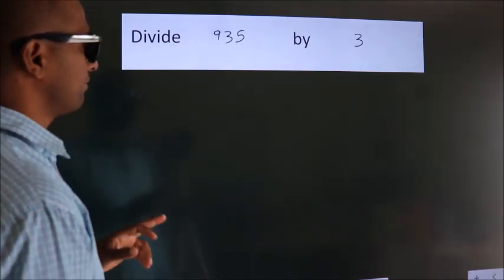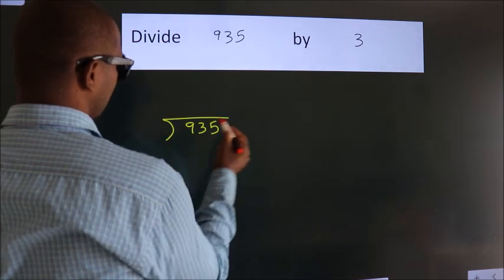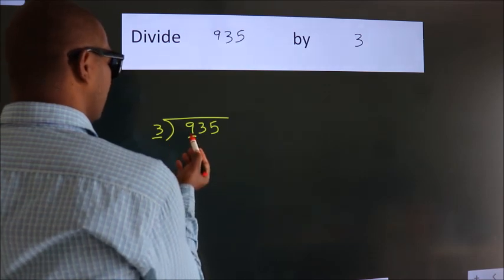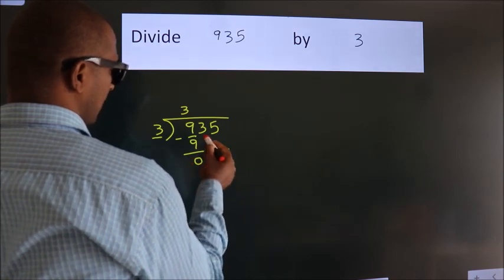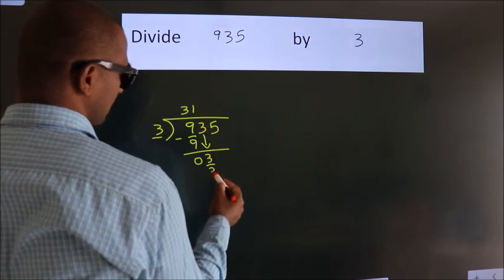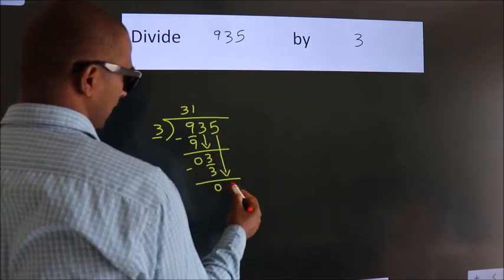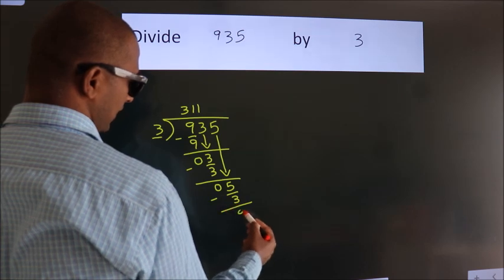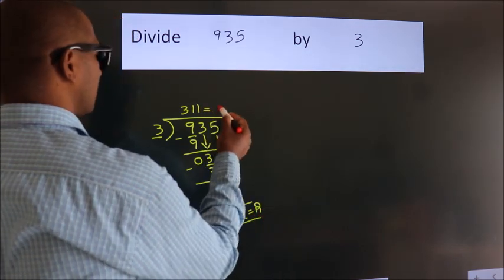Divide 935 by 3